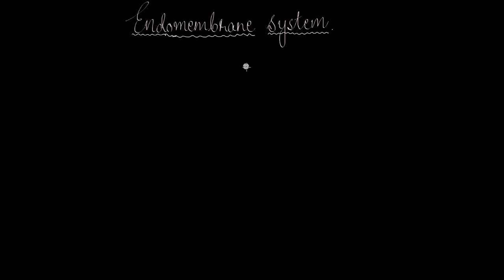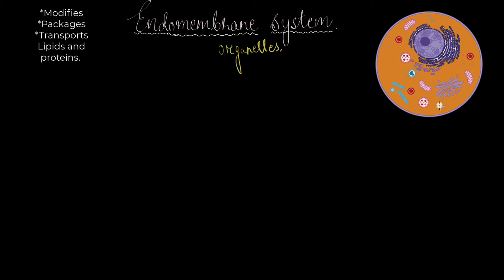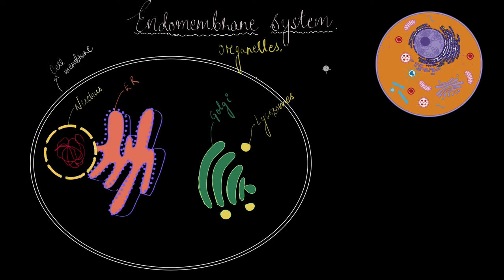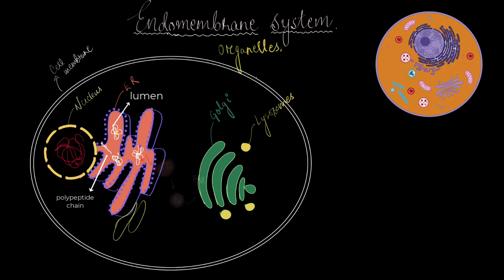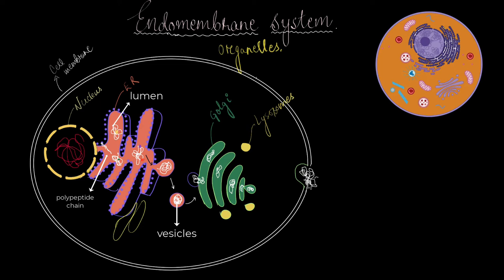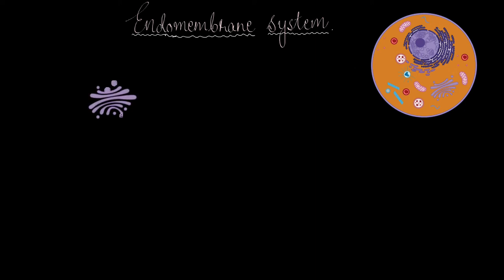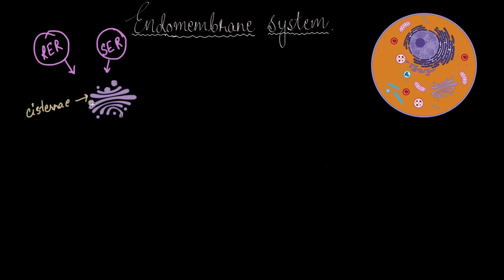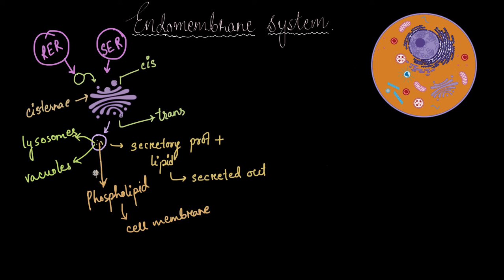Endoplasmic reticulum and Golgi bodies | Cell: the unit of life | Biology | Khan Academy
Let's understand the endomembrane system.

00:00 - Introduction
01:14 - Endomembrane system
04:49 - Endoplasmic reticulum
05:50 - RER
08:50- SER
12:17 - Golgi body